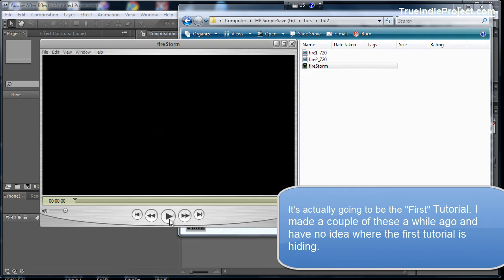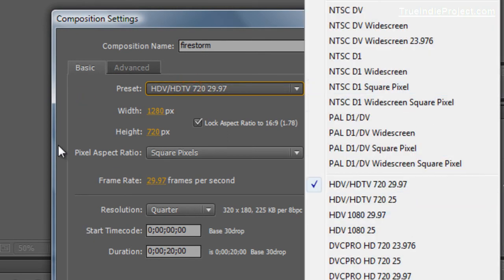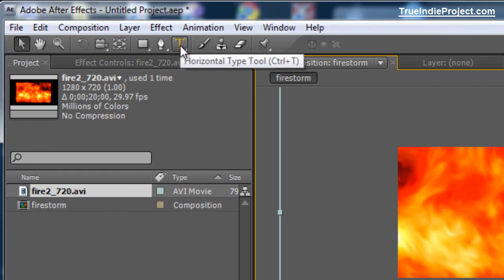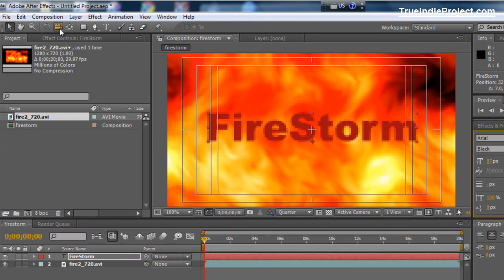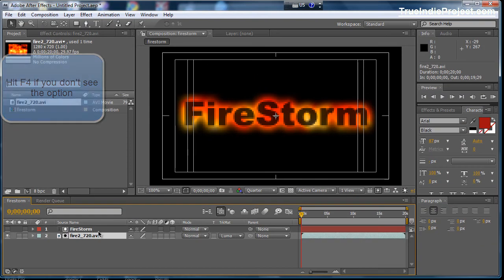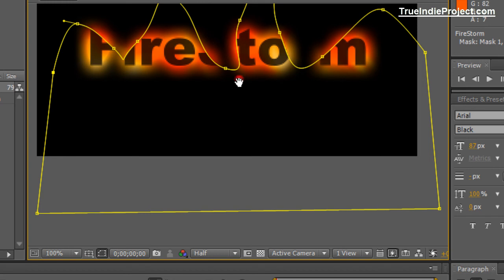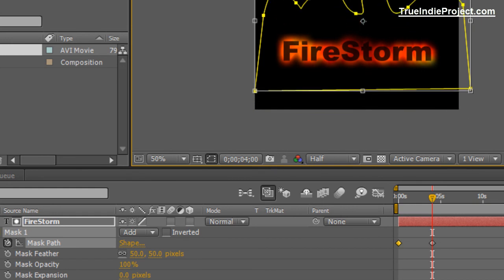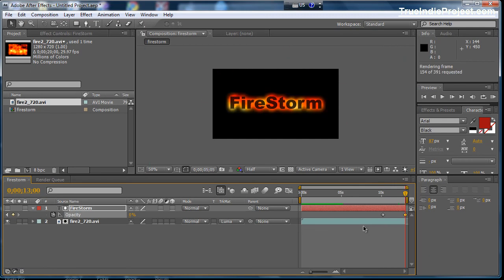After Effects Title Tutorial for Beginners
After Effects Title Tutorial for Beginners. Hope to come up with a few more soon.